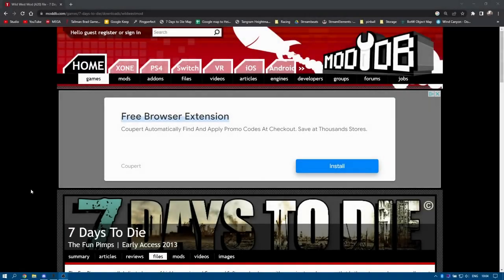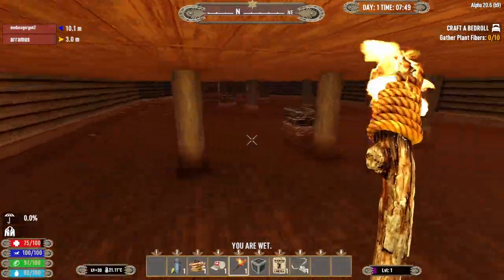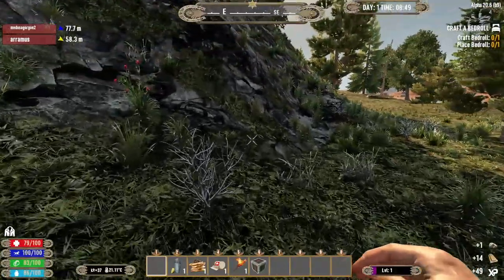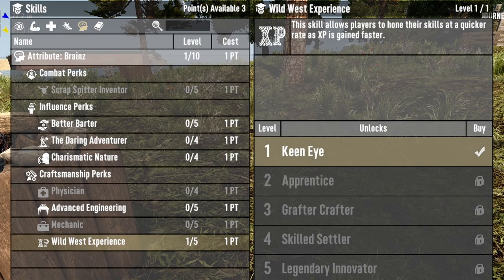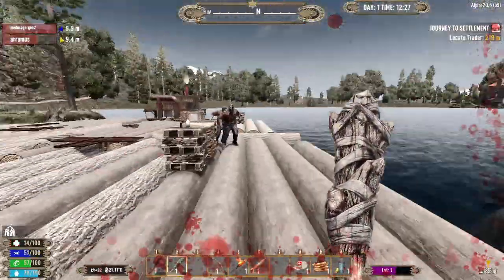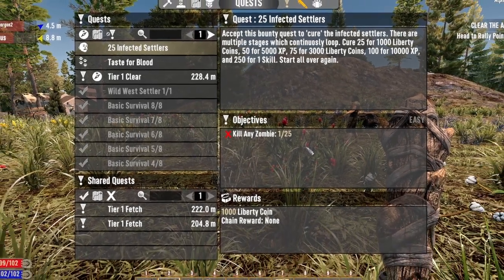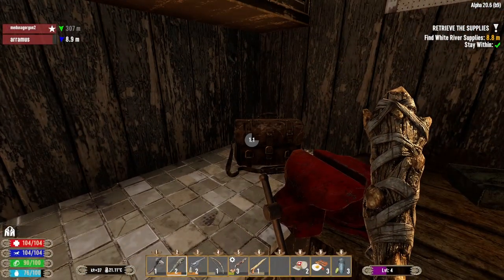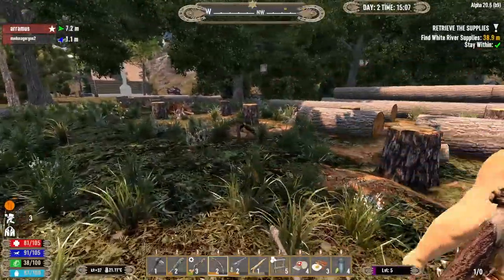The Wild West Mod | Installation and Dev Chat | 7DTD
The Wild West Mod for 7 Days To Die rolls back time to the Mid 19th Century Wild West America.
Removing features which are not time appropriate and introducing additional features to expand and complement the overall experience. New exclusive POIs, new decorative assets, new weapons, new enemy, new quests, horses, hot air balloons and a custom hand drawn map called New Frontier which is also included in the download.

This video includes installation instructions and a chat with the dev team providing tips and insight into the workings of the mod and some of the new features.

0:00 Start
0:30 Installation
2:38 Starting the game
3:37 What players spawn in different areas?
5:11 a20 Water physics
5:50 Introducing the team
7:26 New quests (Gunslinger, Hunter)
8:50 The New Frontier, (map chat)
10:41 Spending points ('Wild West Experience' XP Boost)
11:38 Horses (and 'Fit as a Horse' player/horse stamina skill)
13:04 Mod goals and achievements
13:39 Balloons, Steam Horse
14:08 POIs
14:58 New enemy models
15:49 Weather conditions
16:17 Additional mods added
18:01 Apiculture (Beekeeping)
18:40 Wild West starter traders
19:45 Rolling bonuses for free rewards (Infected Settlers)
20:37 Wagons (loot and harvest)
21:15 Biomes (starter forest, 'trade routes' to desert)
22:08 Bigger backpack/Lockable slots (Khaine)
23:32 New recipes examples (Pine cone jam, Testosterone)
28:26 Sarsaparilla (running juice!!!)
28:56 Wandering Horde details
29:33 Extreme weather (It's not that bad!)
31:50 More maps (RWG) coming soon (ish)

Thank you to my lovely Patrons for supporting me:
Medusa, Claire, Murph, Thomsolo and Matthew!

Visit my Discord page to watch/join exclusive Discord Live streams or just hang out and chat with like-minded people

Tallman Brad Gameplay featured content:
7 Days to Die
Space Engineers
Fallout 4
Ark: Survival Evolved
Game Demo's and Reviews